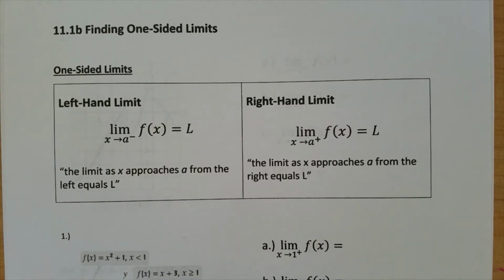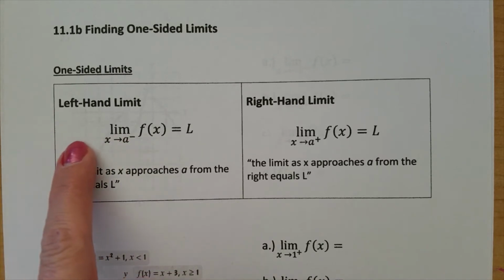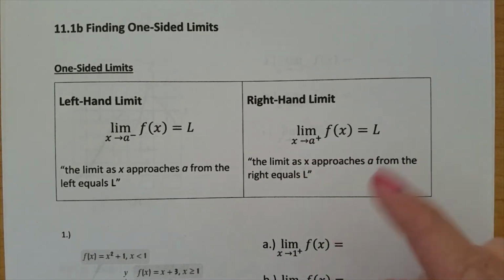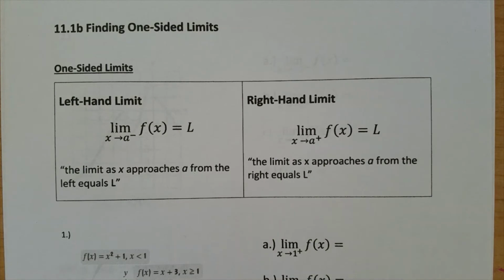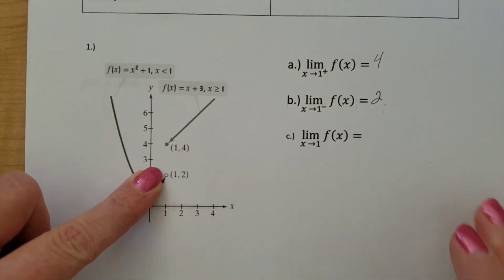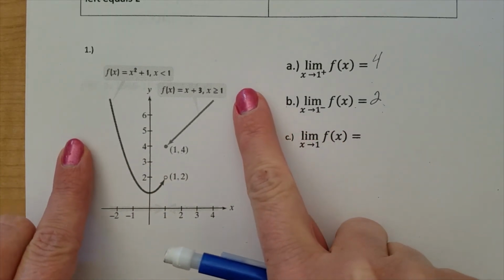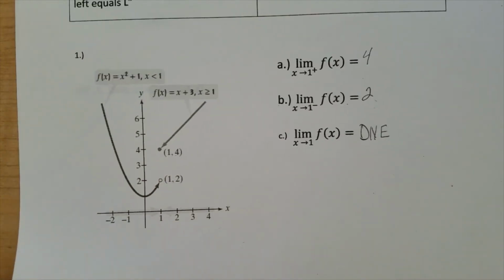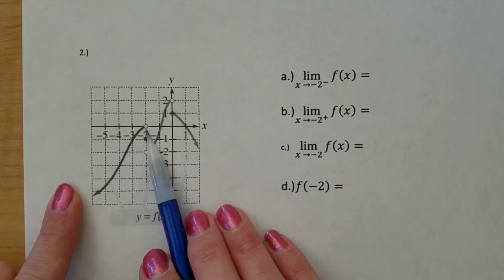11.1b Finding One-Sided Limits (Precalculus)